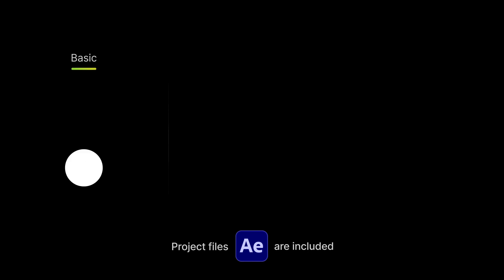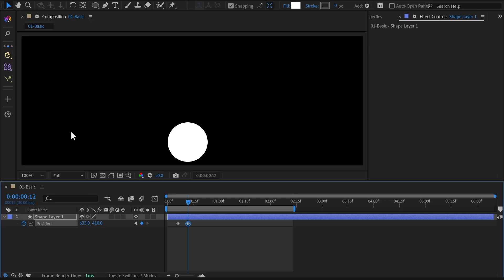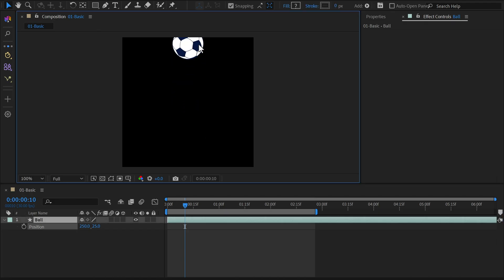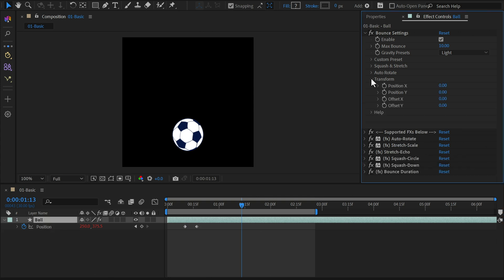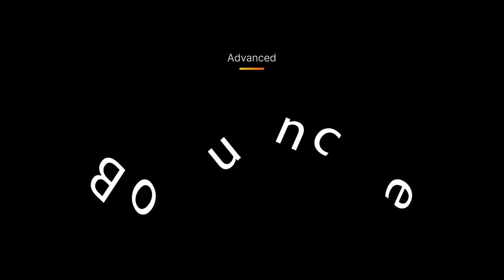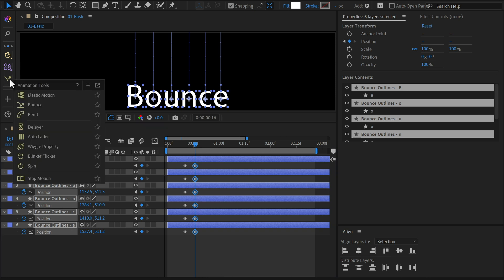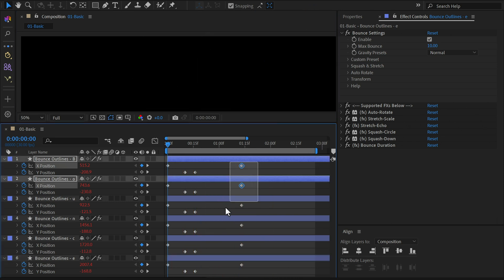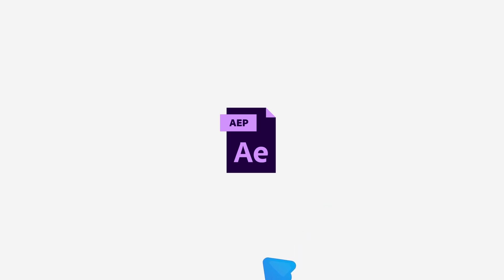Create Realistic Bounce Animation in After Effects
Discover how to create bounce animation in After Effects using easy-to-follow steps. This tutorial covers all you need to know to achieve a smooth bounce animation. Perfect for all skill levels, whether you're a beginner or a pro! Enhance your motion design skills with this guide, and learn some bonus tips to speed up your workflow using MoBar.

Chapters
00:00 Intro
00:12 Basic
01:05 Intermediate
02:34 Advanced